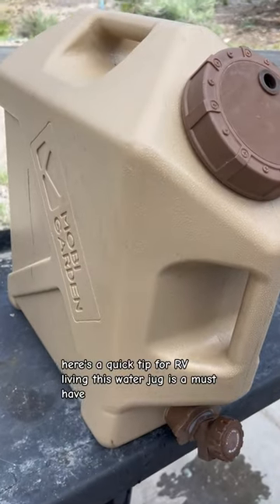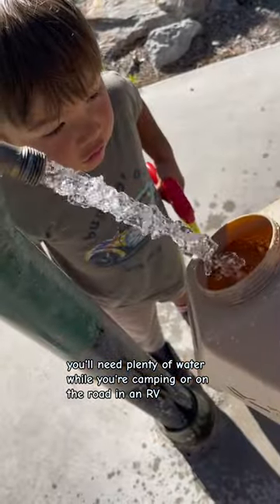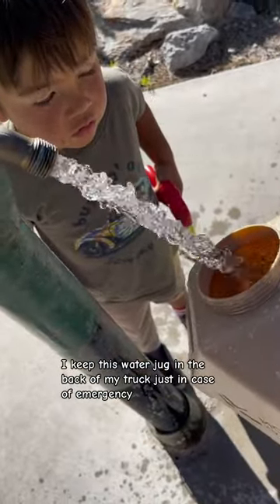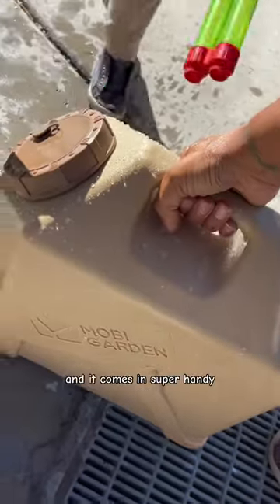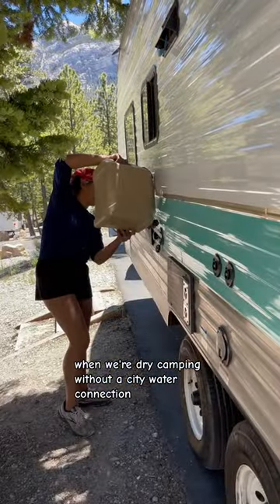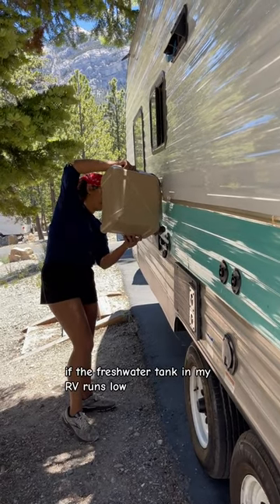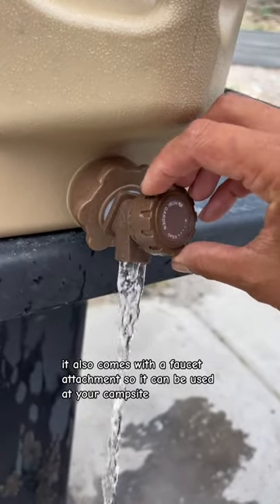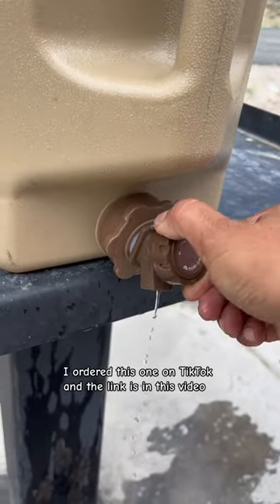Keep Water On Hand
Quick Tip for Rv living: Always keep water on hand! Especially in the hot summer months. I have a few different water buckets, but this jug is my fave so far.